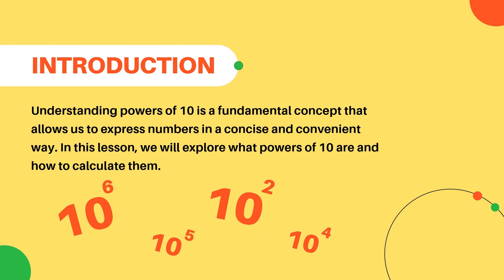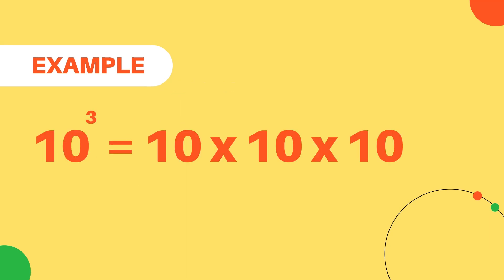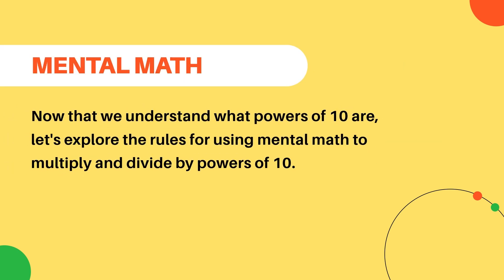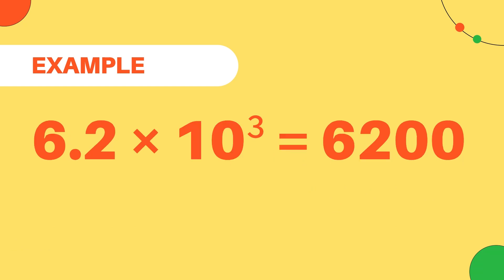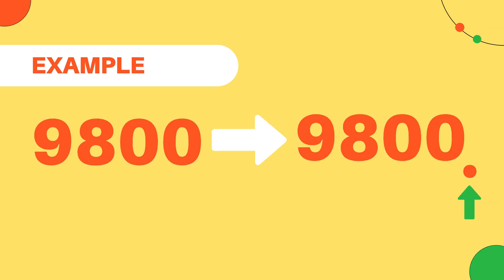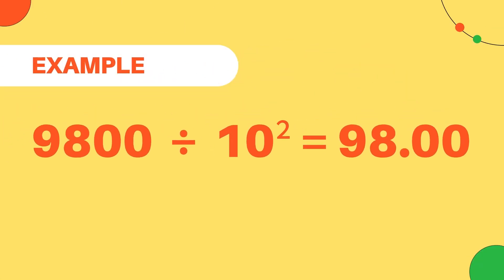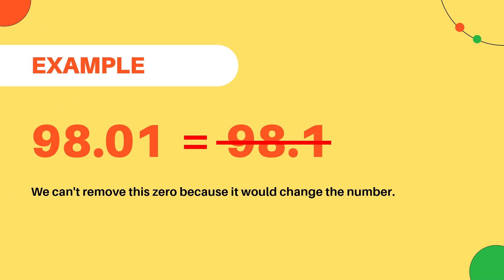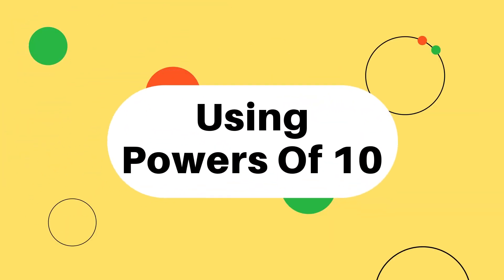Using Powers of 10 | Grade 8 Math - Unit 1 - Lesson 5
Understanding powers of 10 is a fundamental concept that allows us to express numbers in a concise and convenient way. In this lesson, we will explore what powers of 10 are and how to calculate them.

This short video is intended to be a "minds on" or "action" activity for students in a math class. While it was designed to connect to the Ontario Grade 8 math curriculum (see curriculum expectations below), it can be used by a number of different programs relating to the topic of Number Sense and Operations.

Grade 8 Ontario Curriculum Expectations Addressed in this video: B2.3 use mental math strategies to multiply and divide whole numbers and decimal numbers up to thousandths by powers of ten, and explain the strategies used